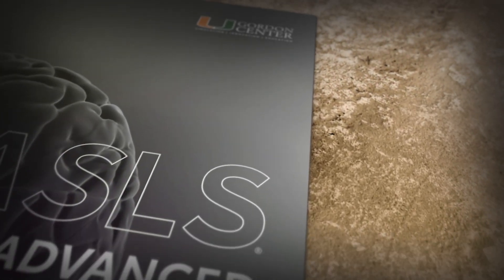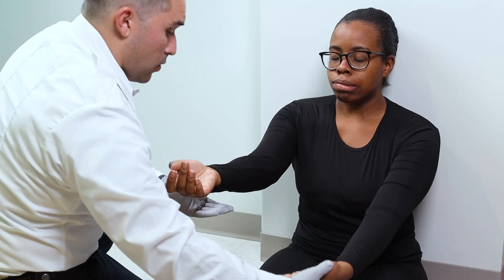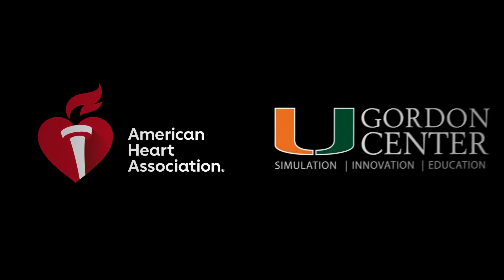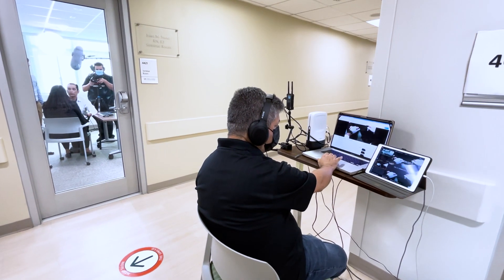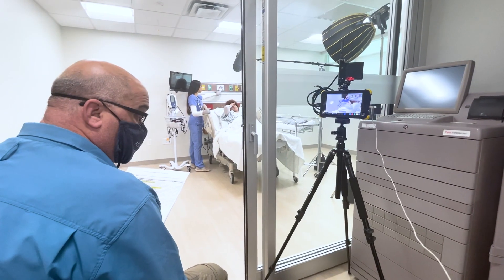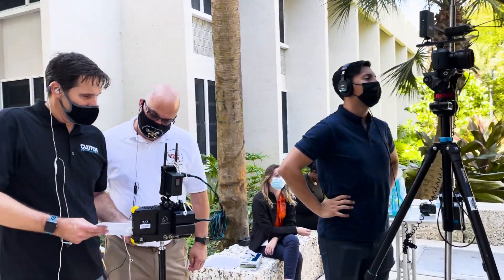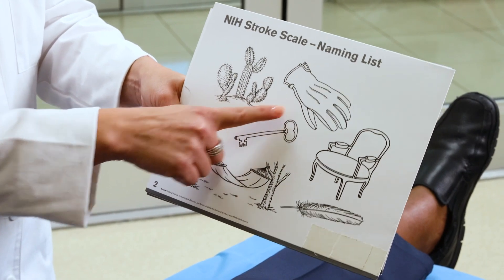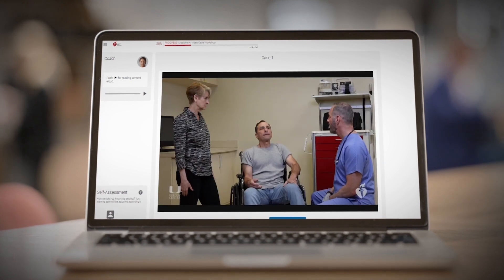Advanced Stroke Life Support® Blended Learning Course - Behind the Scenes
Join us at the Gordon Center for a behind the scenes journey through the development of our Advanced Stroke Life Support (ASLS®) Blended Learning program, in collaboration with the American Heart Association.